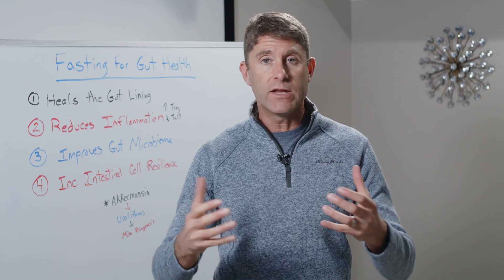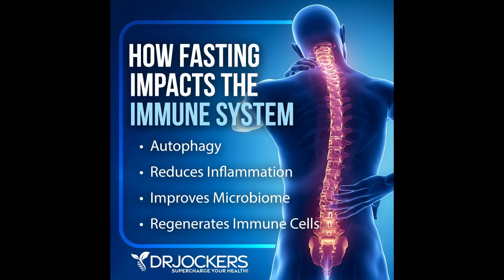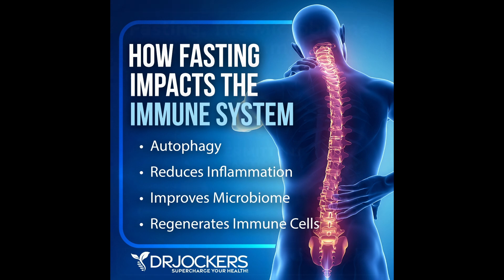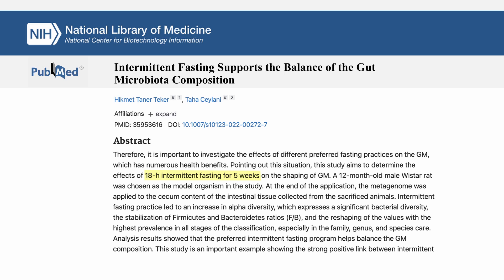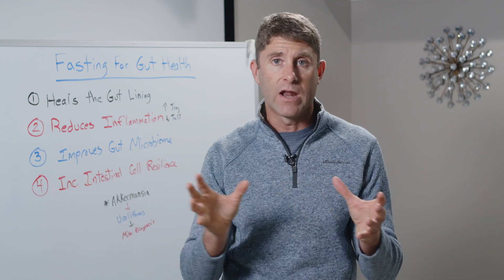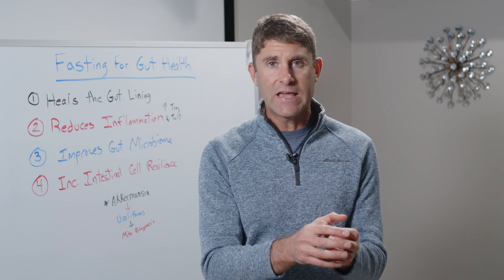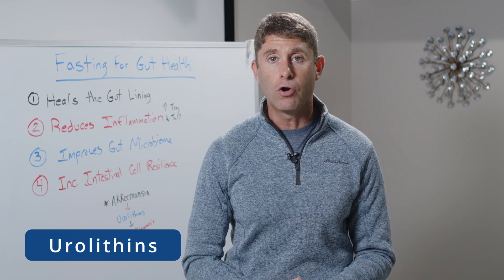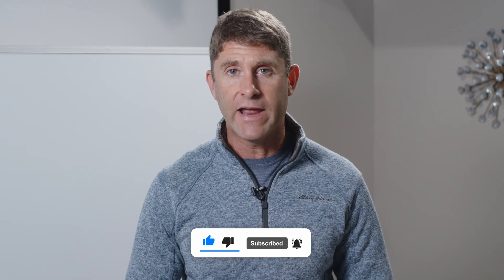Top 4 Ways Fasting Improves Gut Health and Autoimmunity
In this video, I go through the top 4 ways that fasting improves gut health and autoimmunity.

Here are the Studies I Discuss:

Fasting and Gut Health: Fasting activates Fatty Acid Oxidation to enhance intestinal stem cell function during homeostasis and aging

Akkemansia Study: The effects of daily fasting hours on shaping gut microbiota in mice | BMC Microbiology: Study

2023 Diversity Study – Male Rat – 18 hr fast for 5 Weeks sign inc. in Alpha diversity

2023 Meta Analysis: - Fasting Improves Gut Microbiome – inc. short chain fatty acid production with improvements in metabolic health Impact of Intermittent Fasting on the Gut Microbiota: A Systematic Review: Study

2024 Study - IF inc. T Reg Cells and Decreases Th17 Cells

2024 Study -  IF inc. T Reg Cells and Decreases Th17 Cells

Intermittent Fasting Modulates Immune Response by Generating Tregs via TGF-β Dependent Mechanisms in Obese Mice with Allergic Contact Dermatitis - PMC (nih.gov)